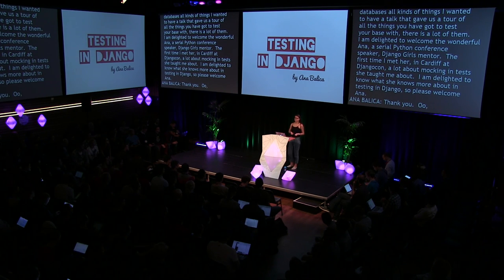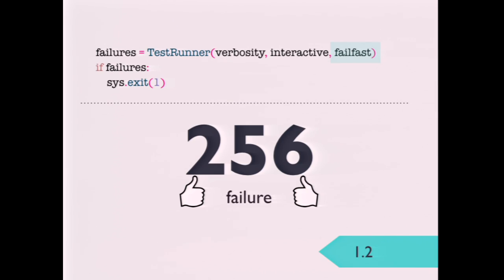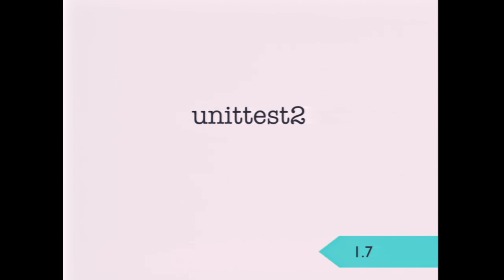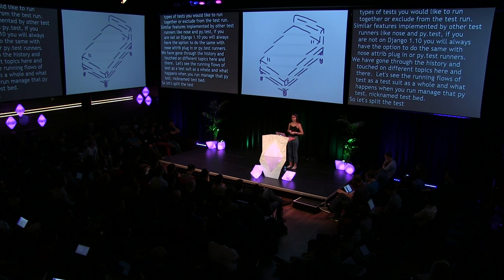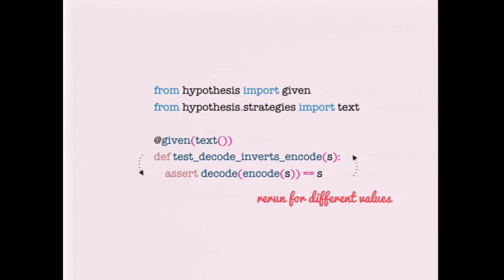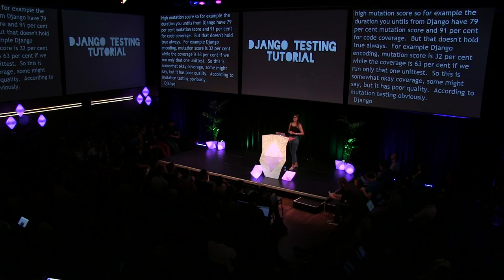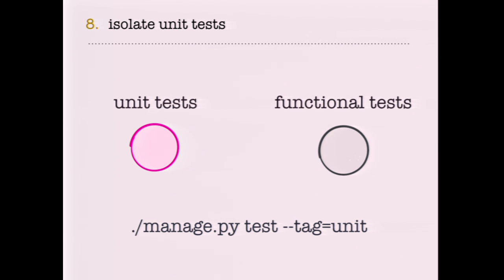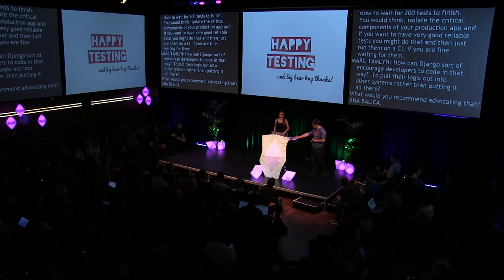Ana Balica about Testing at Django: Under The Hood 2016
Django: Under The Hood is an annual Django conference for experienced Django developers. Come and learn about the internals of Django, and help to shape its future.